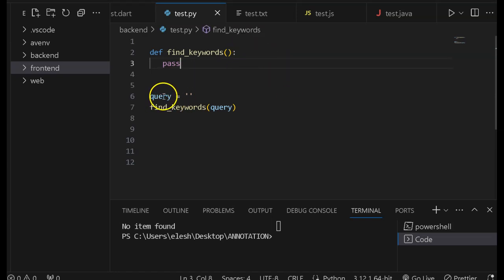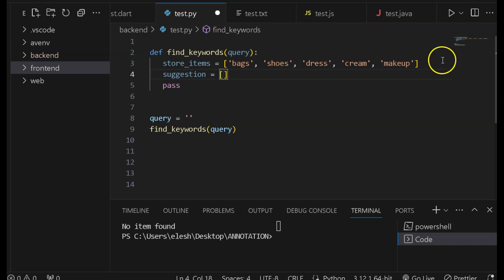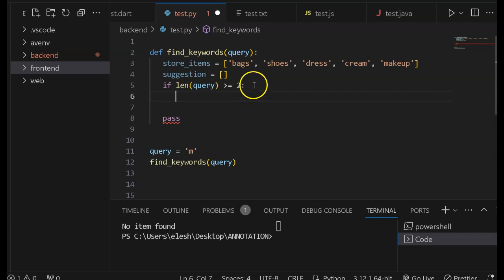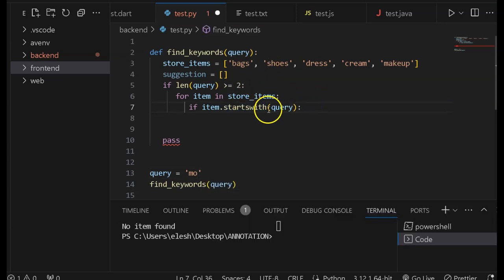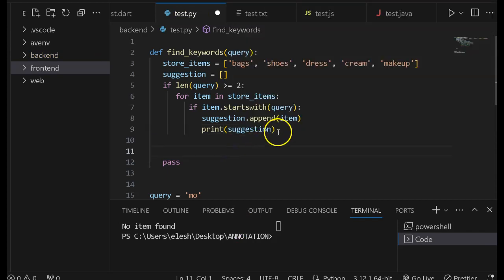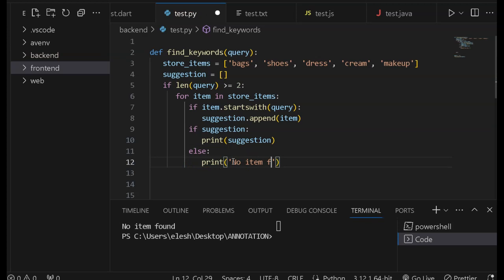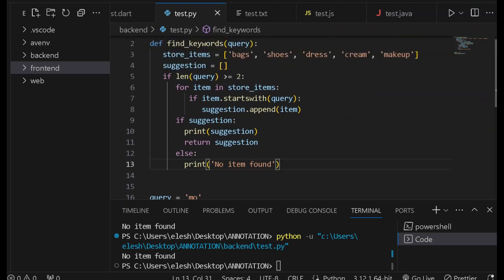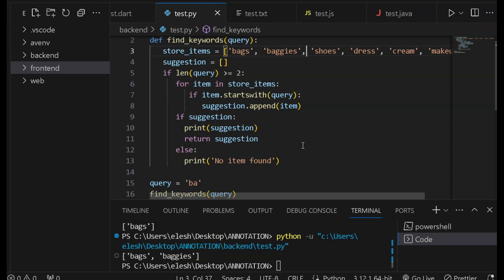How To Implement Auto Complete Using Python | Coding Interview Assessment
This video shows how to implement autocomplete using Python. This is a common question for the Amazon coding interview or any other coding interview assessment.